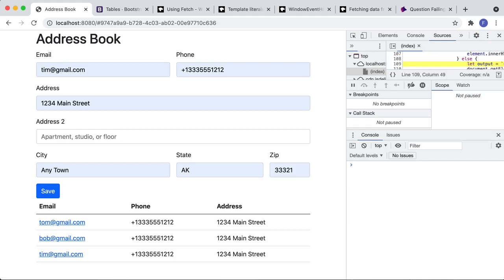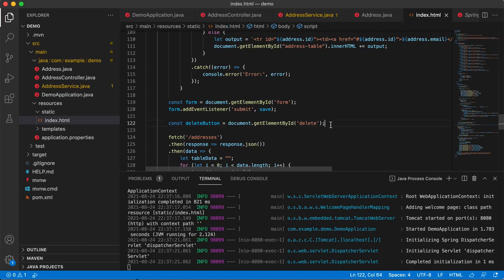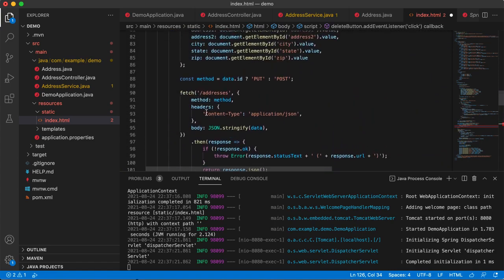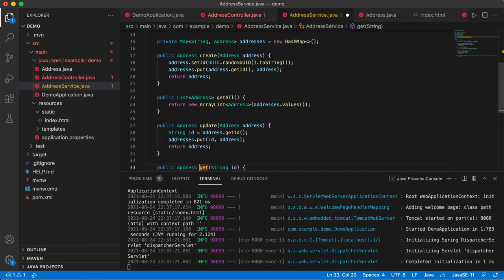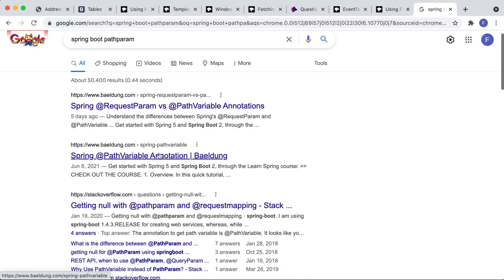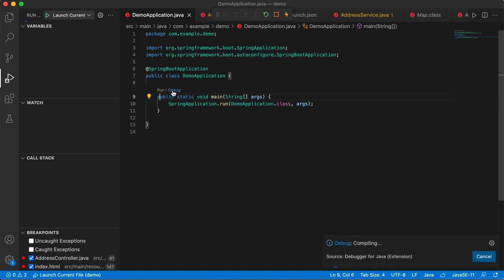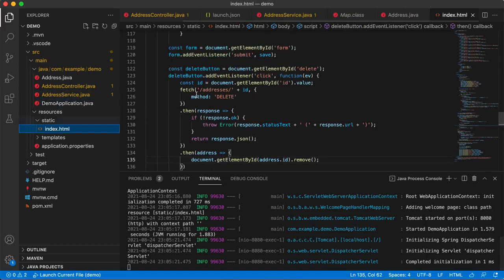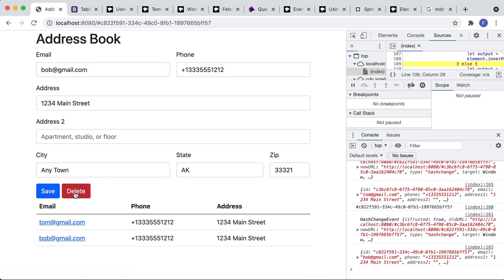Java Crash Course: Full Stack - Delete an Address from the Server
For exercise 8, we are going to build a full stack address book using what we have learned so far along with learning how to start a Spring Boot application using Spring Initializr. We will use Spring Boot to host our Java backend as well as host our front end.

Part 7

In part 7, we will add a delete button to our front end, add a delete controller to our backend, the remove the deleted record from our table.

We running into an intermittent issue on this one that we will continue to debug in the next part. Errors are a good learning experience.

I tried to reproduce this issue we were seeing where the record could not be deleted on some rare combination of events. After restarting the server, and maybe having a clean browser cache, the issue no longer happened. I did find that delete could be pushed without a record selected. That was fixed by checking to see that the id was set before continuing with the delete function.

Something like,

if (!id) {
  return;

was added after the add was assigned. That makes it return without sending the server.

With that, this concludes this series of parts for this exercise.